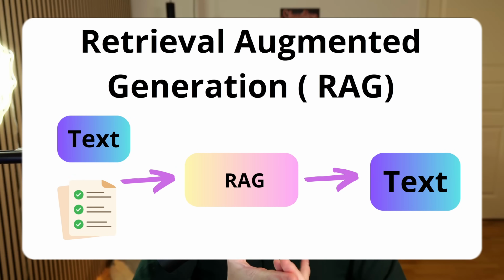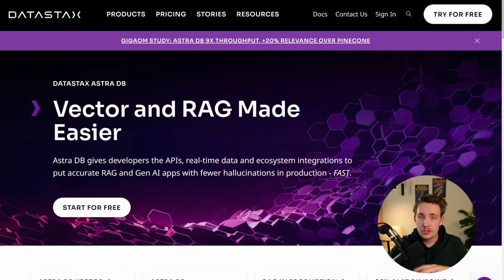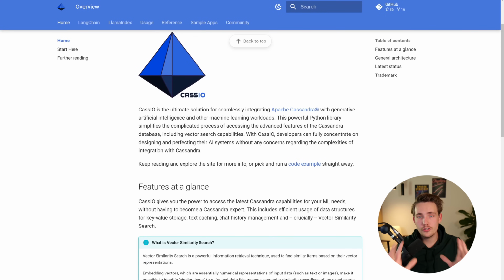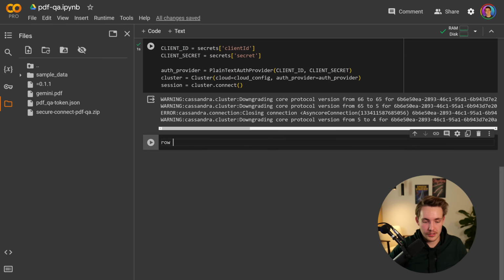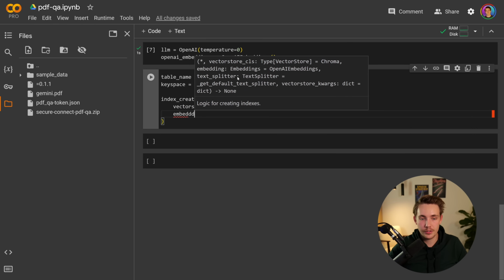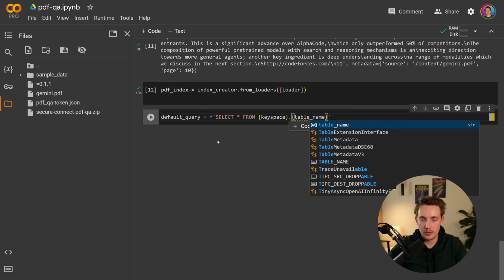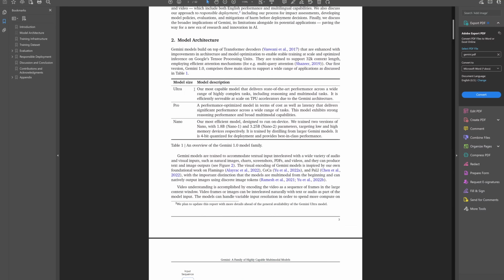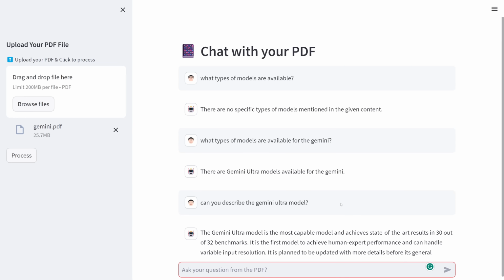Building a PDF Question & Answer RAG System from Scratch with Vector Databases, LangChain and GPT-4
Inside my school and program, I teach you my system to become an AI engineer or freelancer. Life-time access, personal help by me and I will show you exactly how I went from below average student to making $250/hr. Join the High Earner AI Career Program (PRICES WILL INCREASE SOON)

In this video 📝 we are going to build a PDF Question & Answer RAG system from scratch with apache cassandra, astra db, langchain and gpt-4 from OpenAI. First of all, I will walk you through the basics of LLMs and retrieval-based models. Then how we can take the best of both worlds and combine them is a RAG system. We are going to write all the code from scratch! At the end of the video we will set up a Streamlit application.

Timestamps:
0:00 Intro
0:55 Large Language Models
1:49 Retrieval Based Models
2:29 Retrieval Augmented Generation
3:12 Vector Database
4:11 The Architecture
4:49 Datastax
8:14 Coding in Collab
25:29 Results in Collab
29:31 Streamlit Applikation in Python
31:07 Results in Streamlit
33:04 Outro